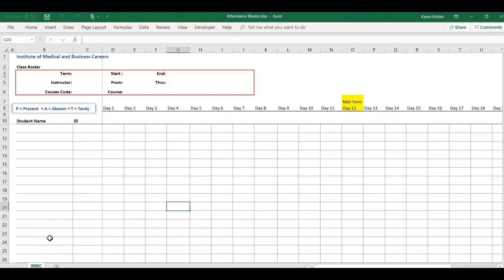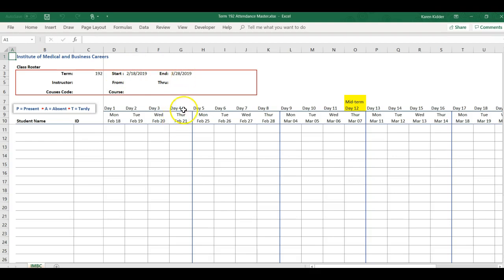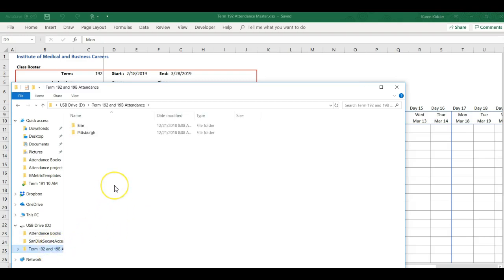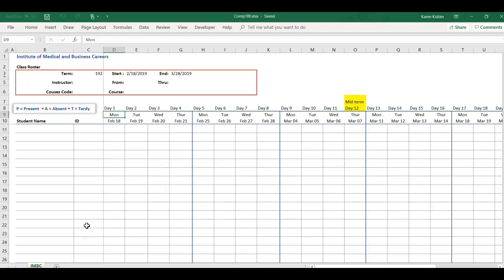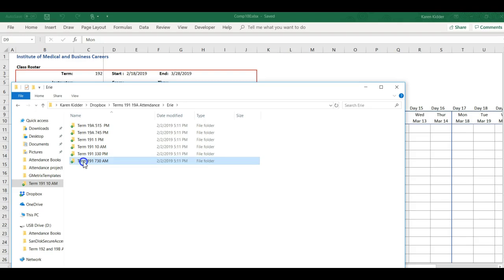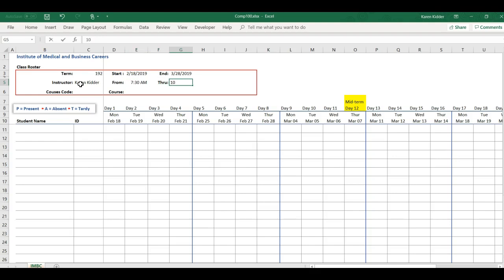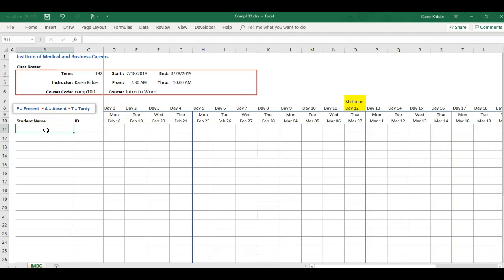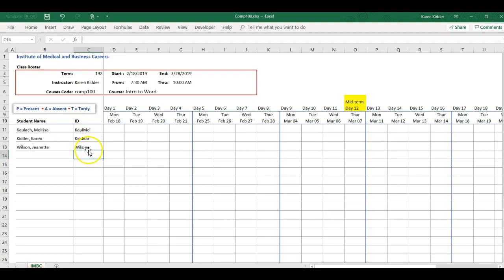Attendance Workbook Creations